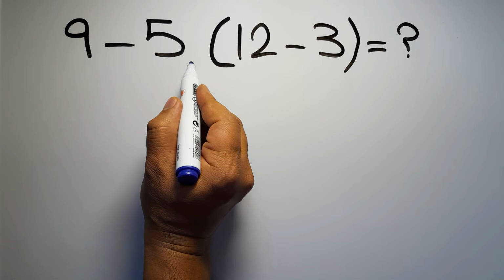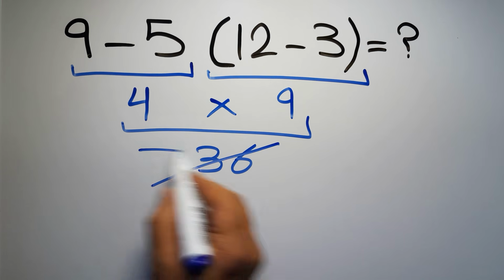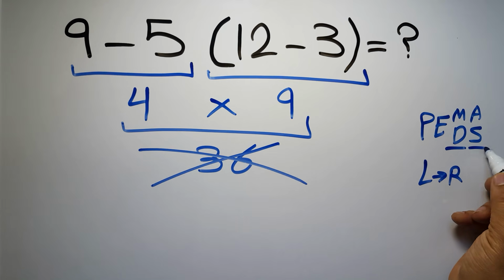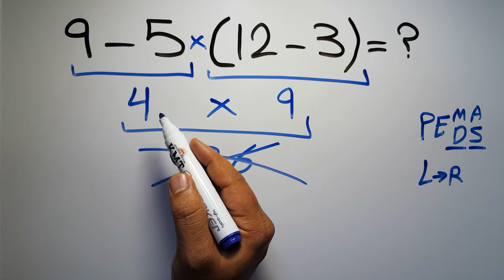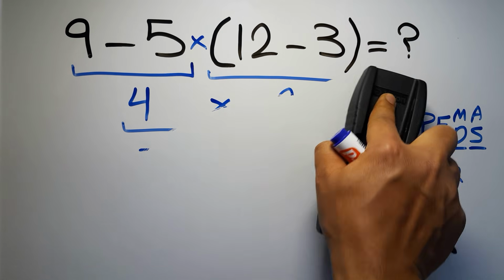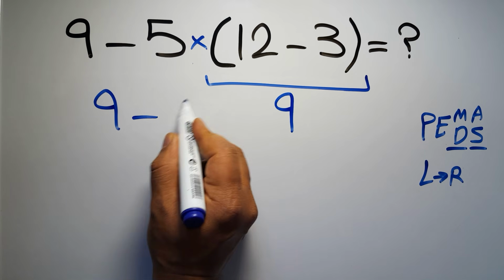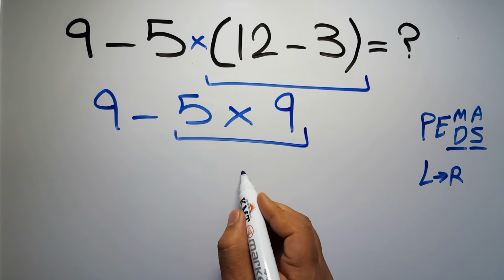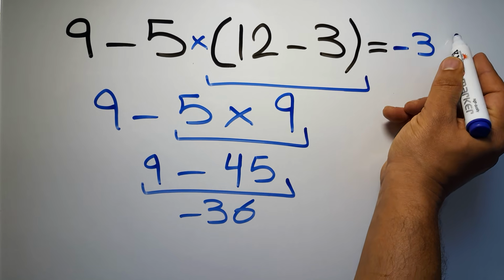Maybe 1 in 10 People Can Solve This Math Problem